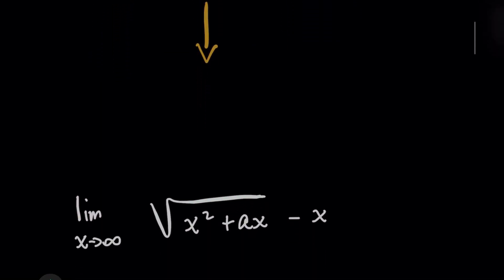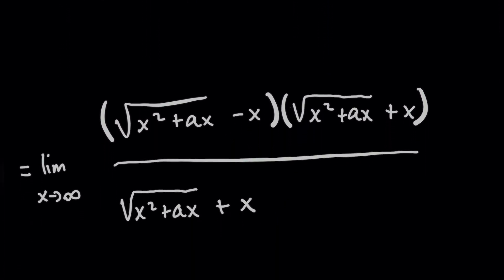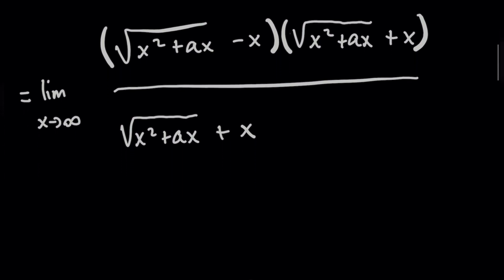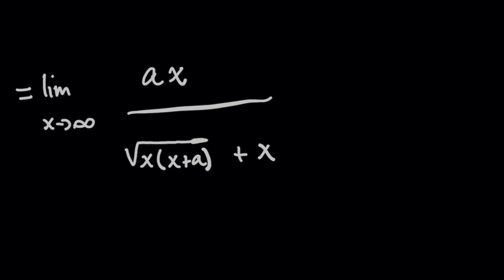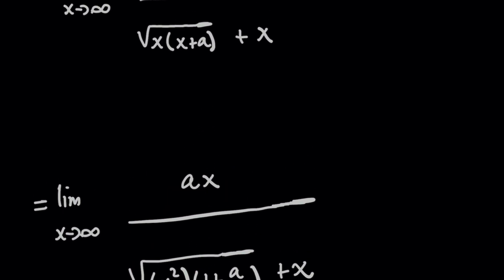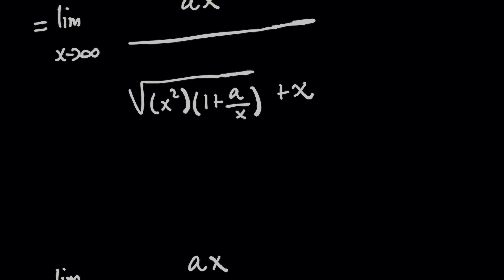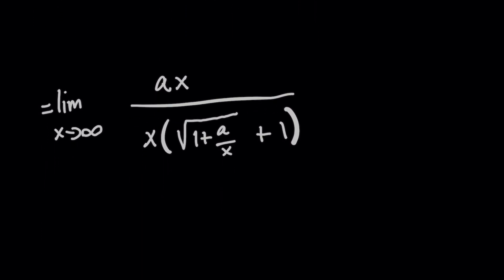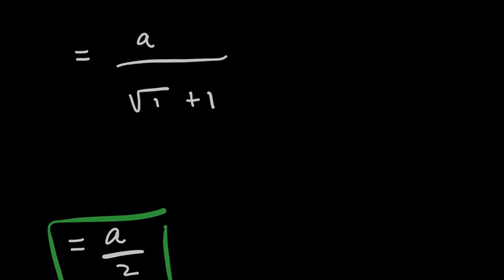This Limit CONFUSES Most Students. Use This Method (It Works!)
In this video, we'll solve the limit as x approaches infinity of the sqrt((x^2) + ax) - x, where a is a positive constant! This precalculus problem is a tricky exam question, and for your precalc exam, you definitely don't want to miss the method I show you here: multiplying by the conjugate! After multiplying by the conjugate, we'll then manipulate the radical on the denominator so that we can finally solve this!

0:00 - Intro
0:10 - The a Constant
0:28 - Multiply By Conjugate
1:01 - Getting Rid Of Radicals
1:28 - The New Limit
1:37 - Radical On The Bottom
1:58 - Factoring Out X^2
2:48 - Rewriting x+a
3:45 - Factoring Out x
4:00 - Getting The Solution